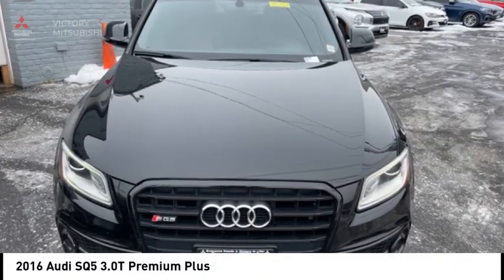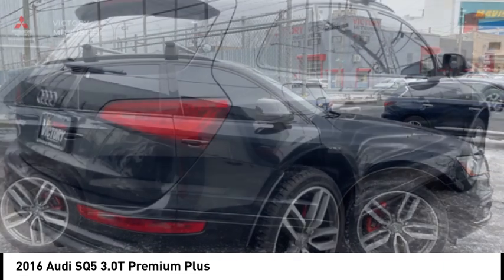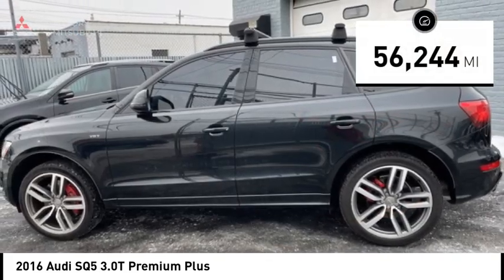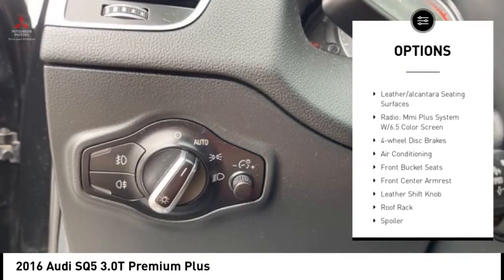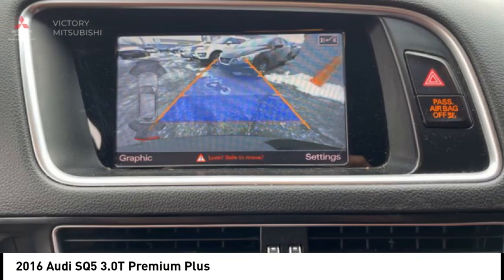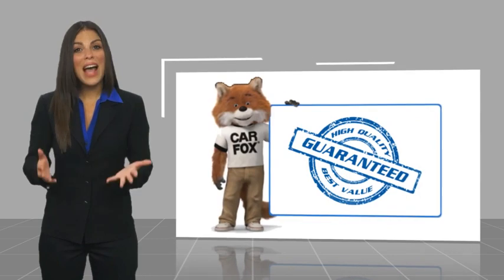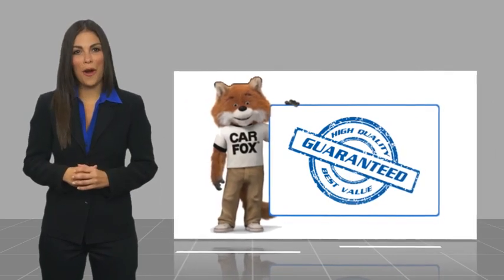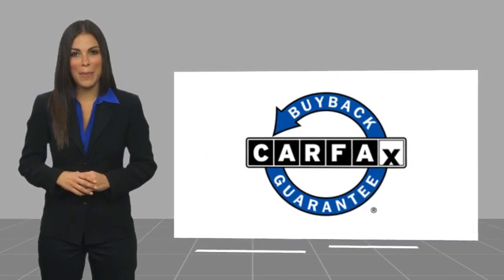2016 Audi SQ5 Bronx NY 25424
2016 Audi SQ5 3.0T Premium Plus

Victory Mitsubishi
4070 Boston Road

Welcome to Victory Mitsubishi! We offer a combined inventory of 700 cars new and luxury used vehicles. All Used vehicles come with a quality assurance inspection, our New Vehicles have an unprecedented 10-year 100k mile warranty we also have vehicles car for any want or purpose. Come into test drive this car for any want or purpose. Come in to test drive this Audi SQ5 3.0T Premium Plus today! Priced below KBB Fair Purchase Price! *.brbr2016 Audi SQ5 3.0T Premium Plus quattro Black 4D Sport Utility Reviews:br  * Quicker acceleration than virtually everything else in the segment; well-made interior with sporty flourishes; strong brakes; sliding rear seat provides extra versatility; top-notch handling for a crossover. Source: EdmundsbrSave yourself Time and Money - Fill out a credit application online at victorymitsubishi.com and get pre-APPROVED! Financing available for all types of credit with low monthly payment that will fit you budget. Down Payment low as $599. Same day delivery. View our entire inventory by visiting our virtual showroom at victorymitsubishi.com - Only 2 blocks away from Exit 13 off I-95 or Minutes from exit 7 on the Hutchinson Parkway. While we make every effort to ensure the data listed here is correct, there may be instances where the pricing, options or vehicle features may be listed incorrectly. Dealer cannot be held liable for data that is listed incorrectly. We will honor all cash prices from CarGurus customers. please refer to dealers website for exact pricing and for any incentives that we may apply! Our address is 4070 Boston Road, Bronx, NY 10475.br*